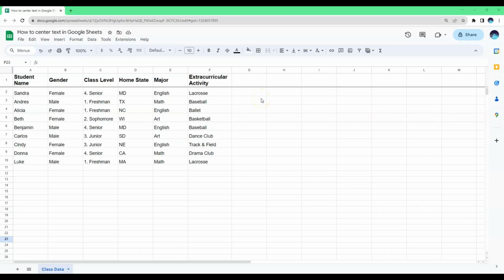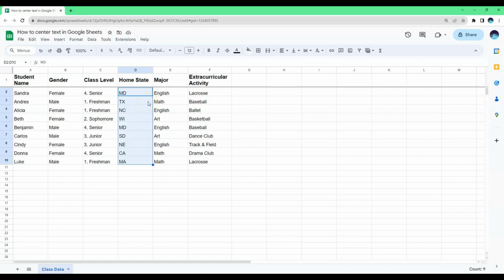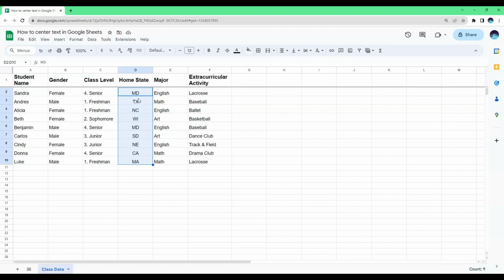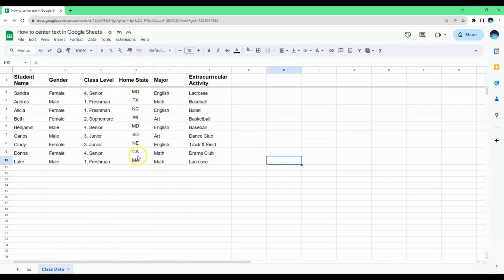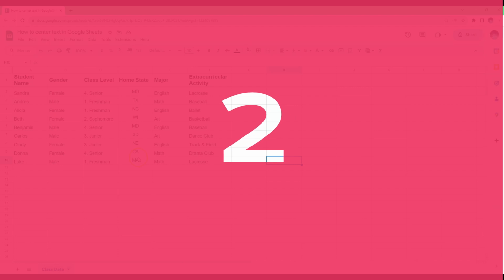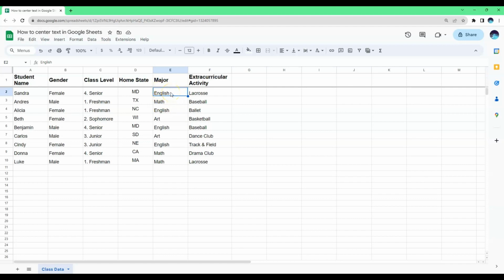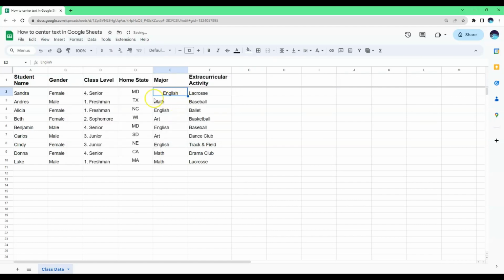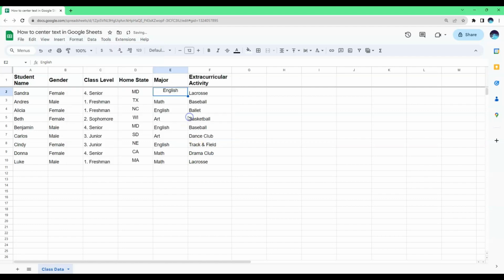How to Center Text in Google Sheets (just a Few Clicks Away)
This video will show you how to center text in Google Sheets just a few clicks away.

In this short YouTube tutorial, we'll show you how to center text in Google Sheets just a few clicks away.

Learn the art of centering text in your spreadsheets effortlessly. Discover the importance of clear and organized data presentation. We'll discuss various scenarios where centering text can be a game-changer, whether you're creating a table, report, or just want your data to look polished and professional. Mastering text alignment in Google Sheets is a valuable skill that will elevate your spreadsheet game. Join us for this quick guide, and remember – presentation matters! Watch now to unlock the secrets of perfect text alignment.